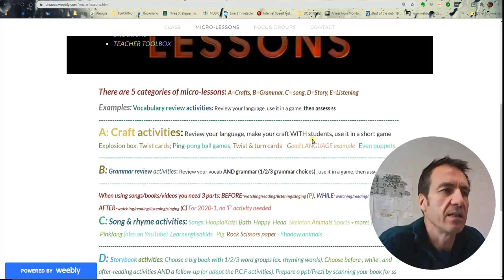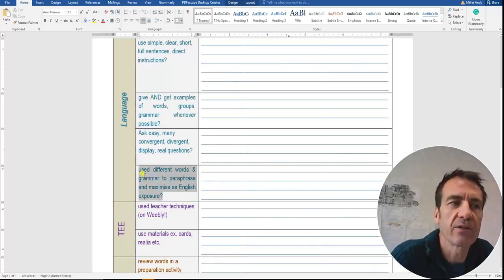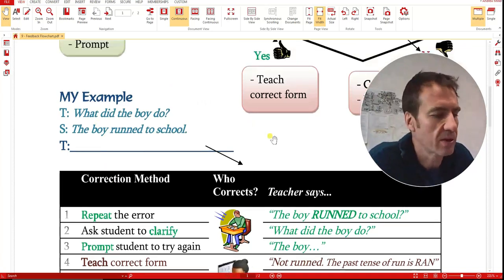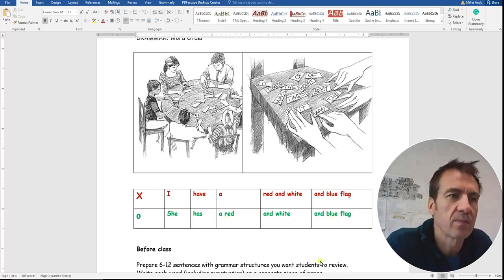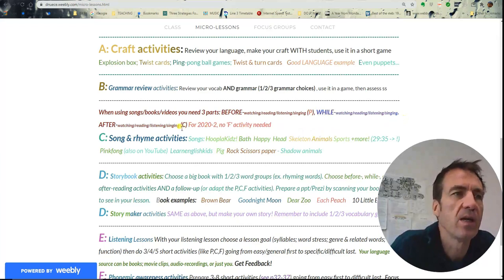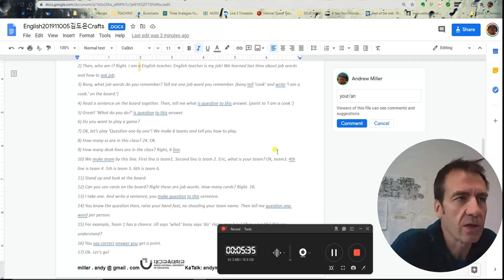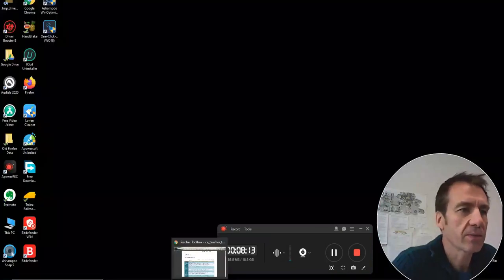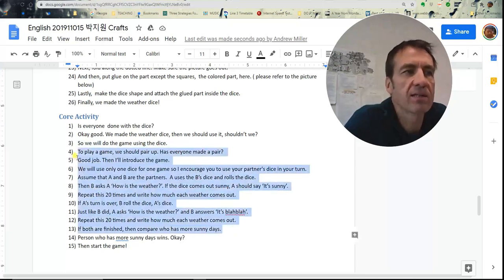2020 2 10 1 FINAL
2020-2 Week 10 - Feedback the Craft micro-lesson feedback